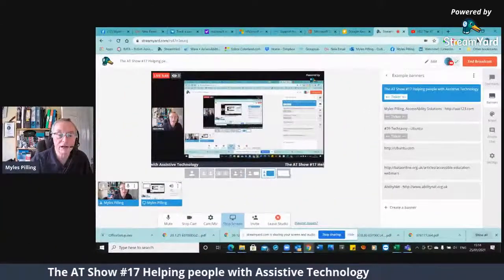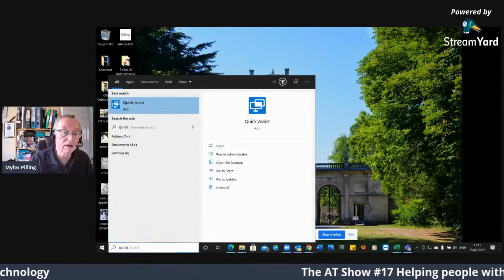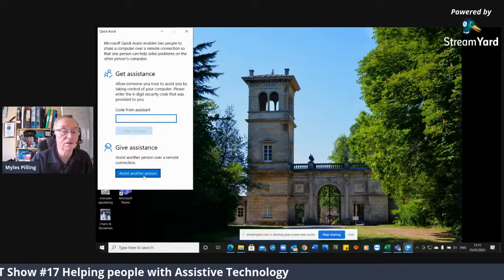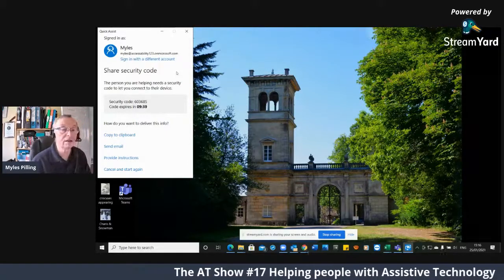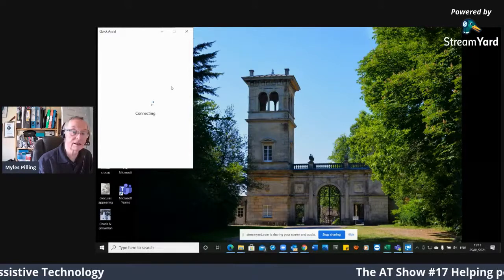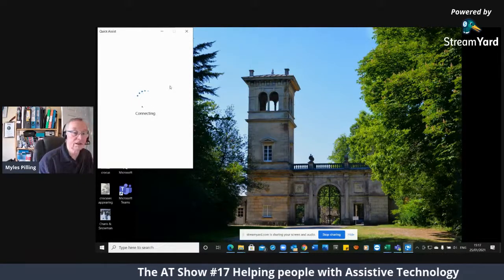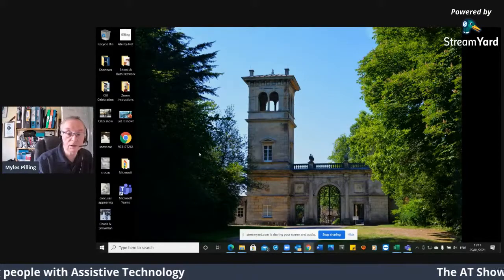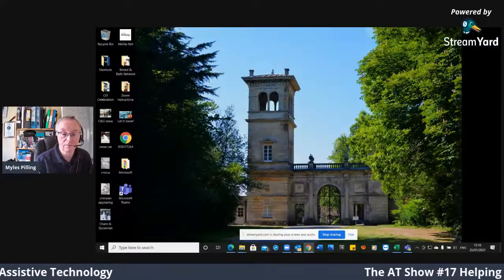The AT Show #17 Helping people with Assistive Technology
What is the best way to help people with Assistive Technology? What approaches should be used? What is cost effective to the clinet